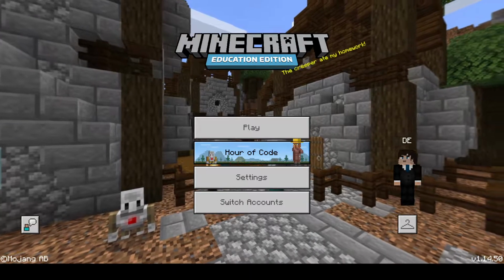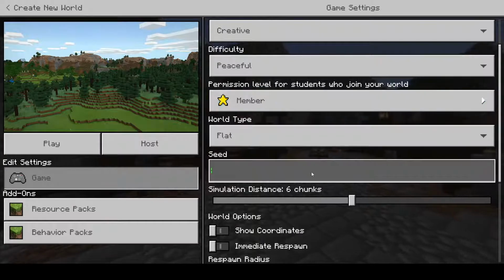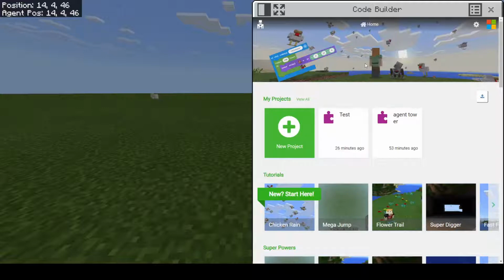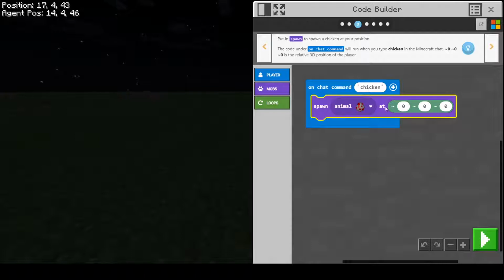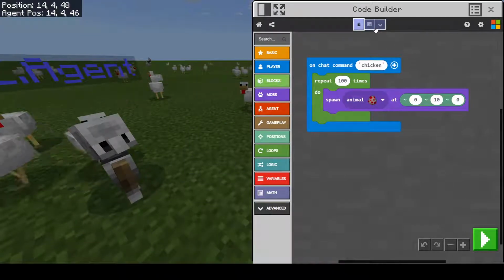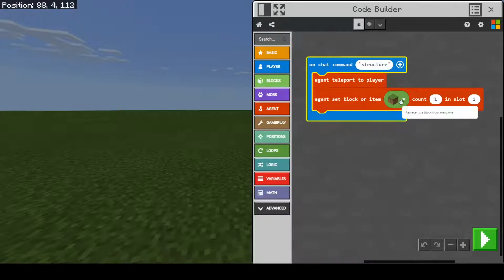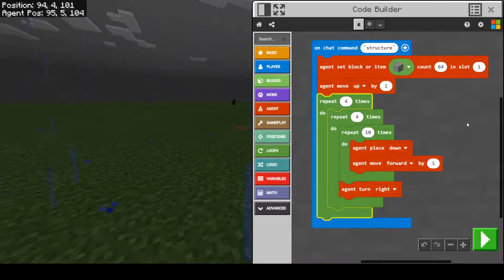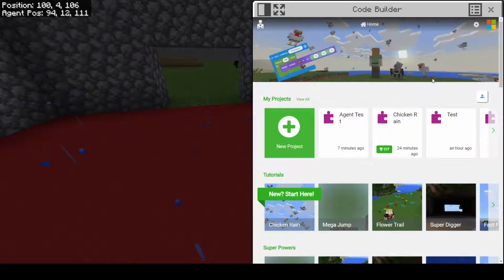TechnoLive Starter - 17/11/2020 - Minecraft Block-Based Programming